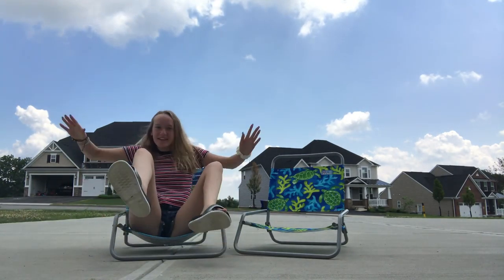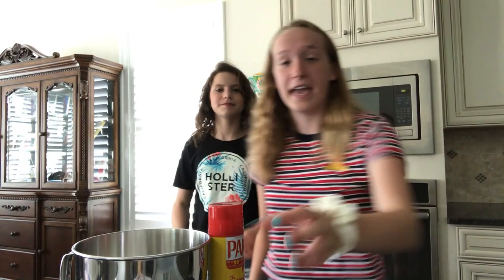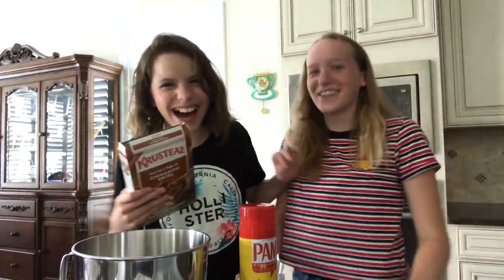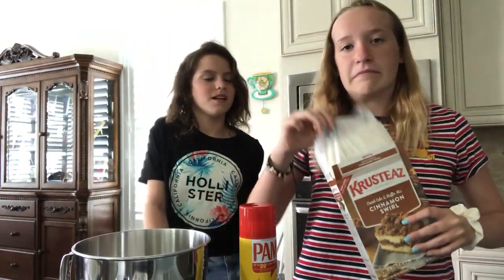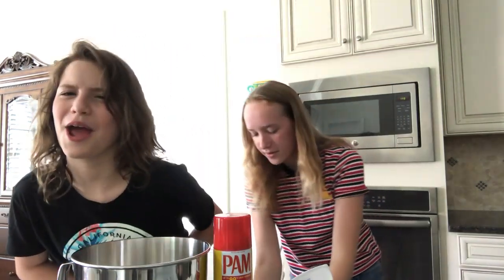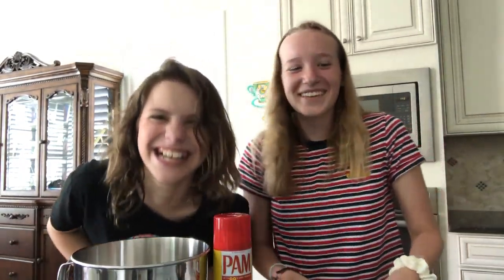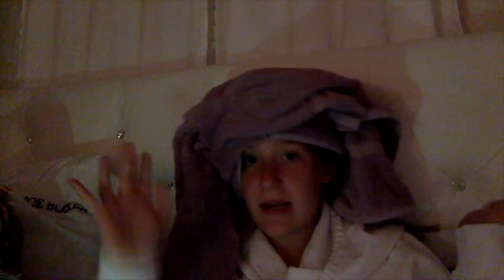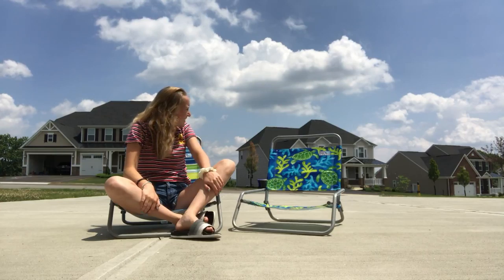BAKING WITH MOLLY 101 | molly erin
hi guys. FIRST EVER YOUTUBE VIDEO !! worked really hard on this so i hope you enjoy ! comment some questions down below so i can answer them on my next video which will be a Q&A ! love y'all.

Serena (friend featured)
snap: serenadancer8

snap: mollymyers04
vsco: mollyyerin

I WUV Y'ALL !!
-molly myers